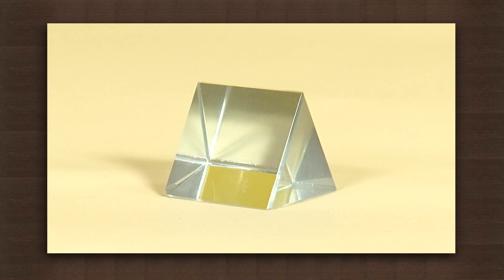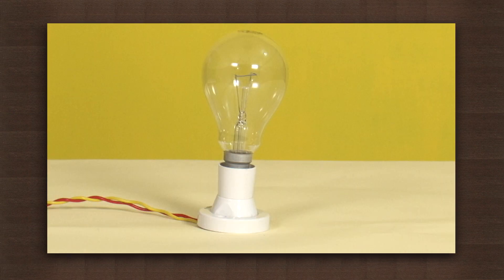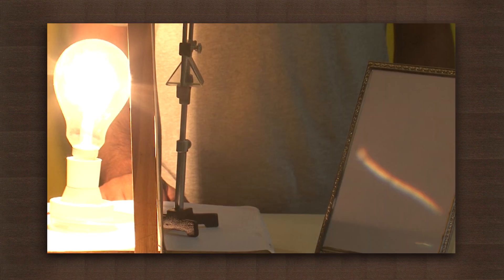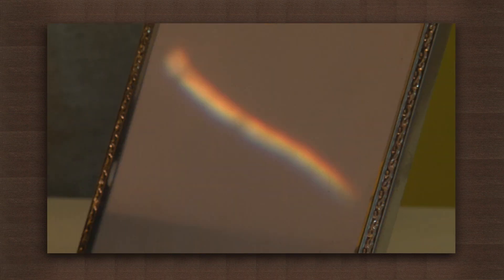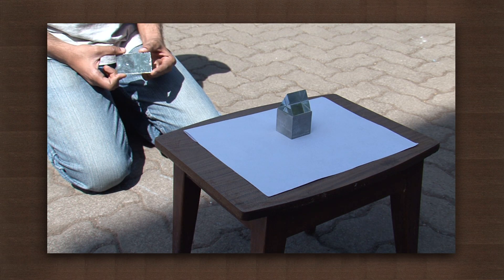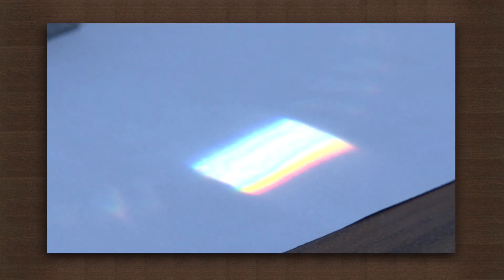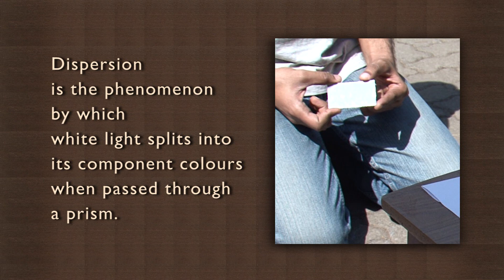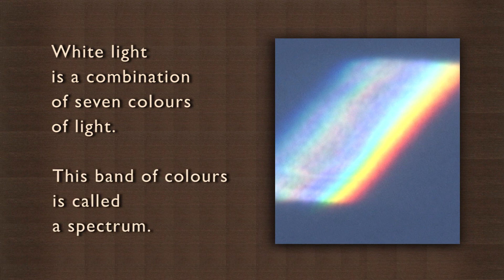White light comprises of a spectrum of colours | Physics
Oil stains show rainbow colours for the same reason that a prism disperses white light into seven colours. The reason is that "white" light or sunlight is really the presence of a wide range of colours or frequencies at once. The human brain perceives these signals together as "white". Different frequencies refract at different angles and by using a prism, we can separate these components to see them as separate colours.